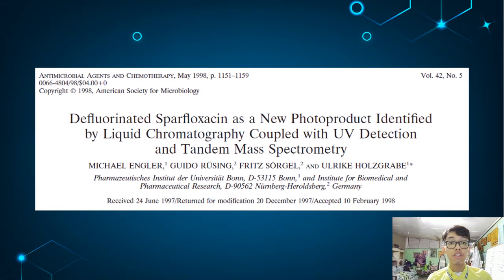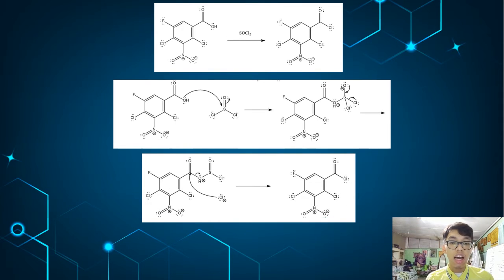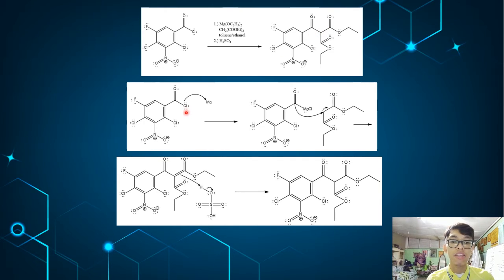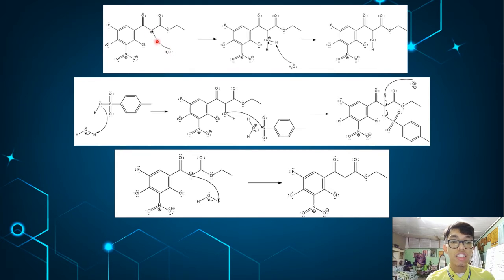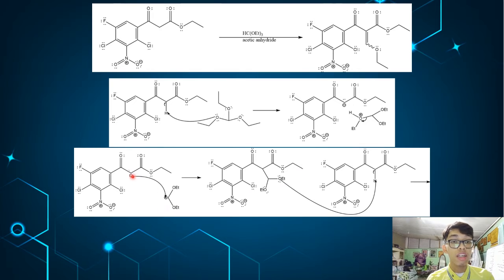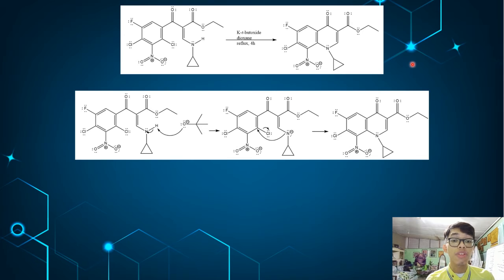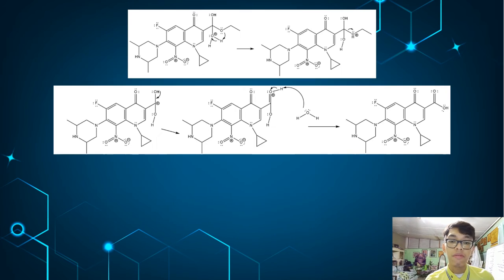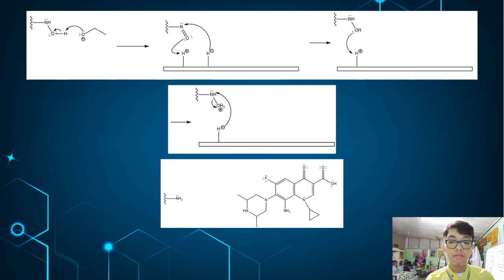Learning Task 1 - QUIAMBAO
Learning Task 1.1 for CM134P B21 2Q2021